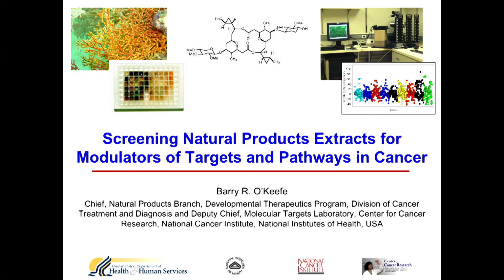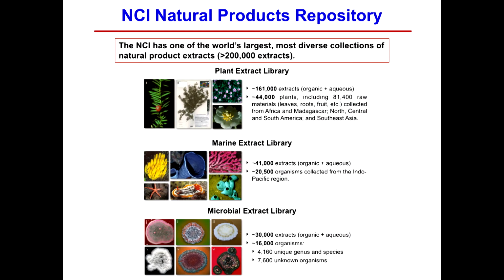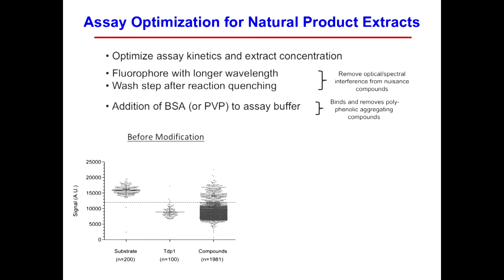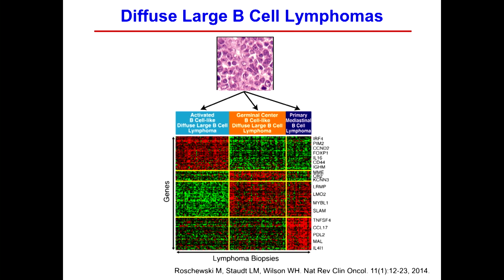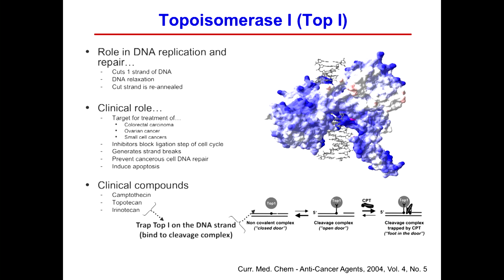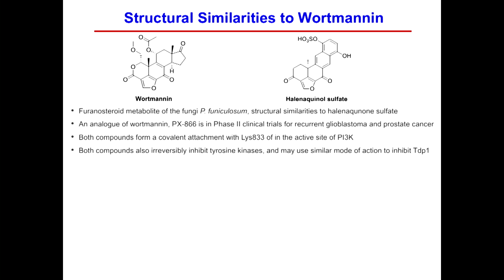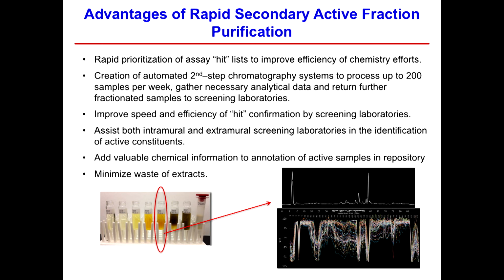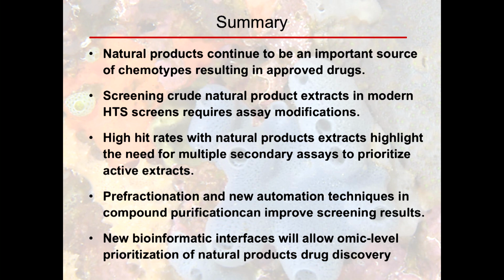Natural Products with Dr. Barry O'Keefe